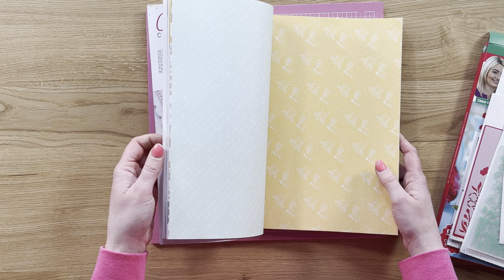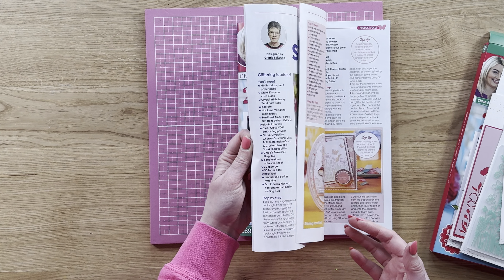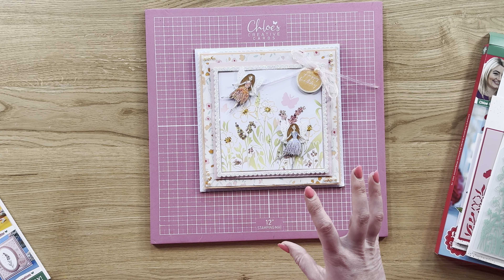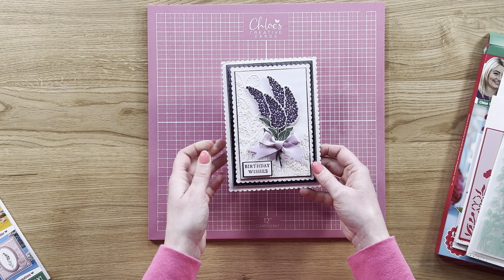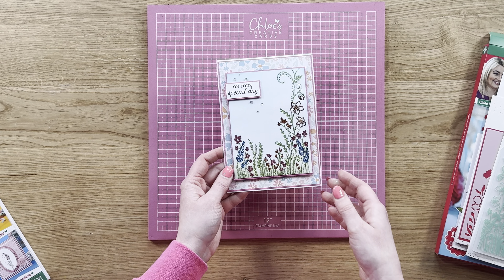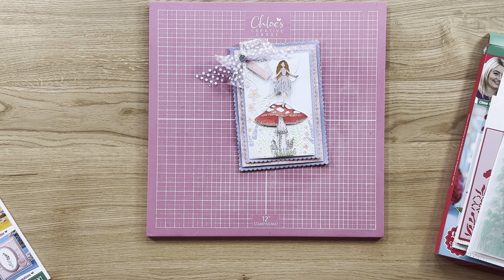Chloes Creative Cards Box Kit 15 Unboxing Video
Join Chloe Endean from Chloes Creative Cards for the unboxing of Box Kit 15! This fabulous magazine is packed full of crafty goodies and a magazine packed full of crafting inspiration. Our Box Kit magazines are always popular and once they sell out they are gone for good - it's not an item that we can restock.